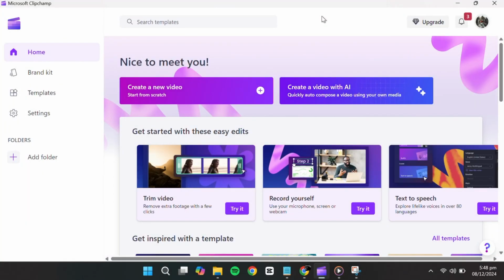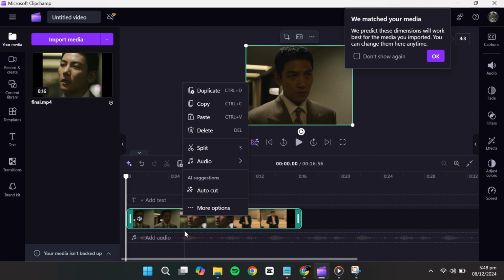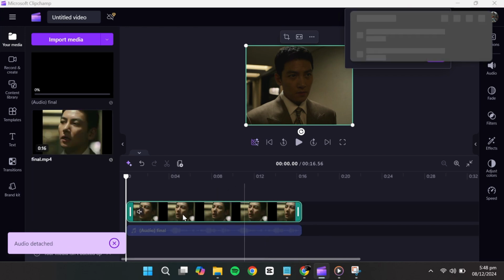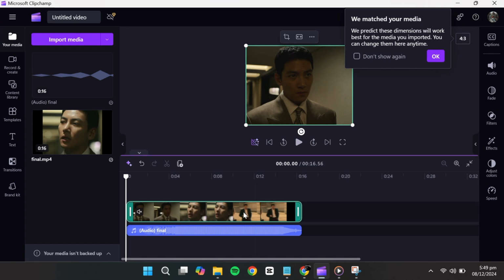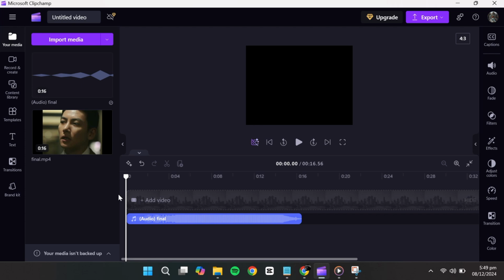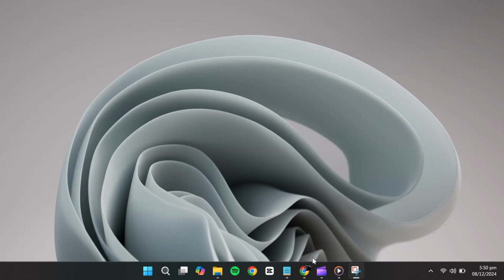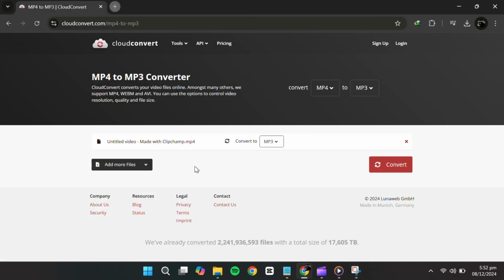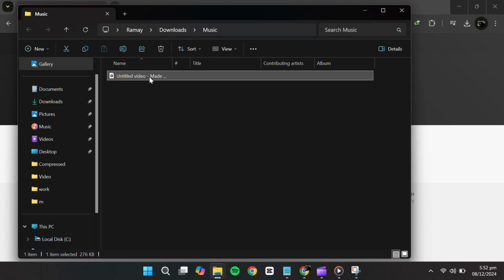How to Export MP3 in Clipchamp (2026)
NordVPN.

Learn how to export your projects as an MP3 file in Clipchamp with this simple guide. This tutorial explains the steps to convert audio files, customize settings, and save them in the desired format. Perfect for content creators looking to share audio files easily!